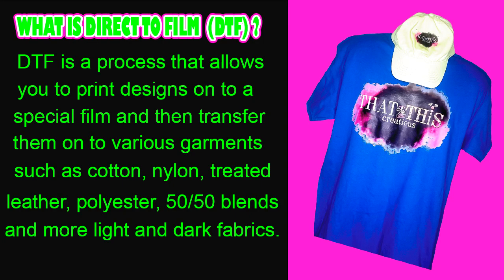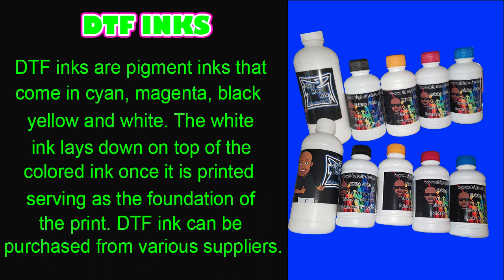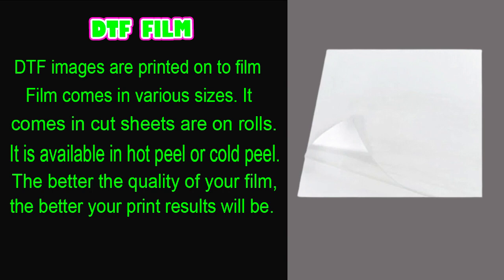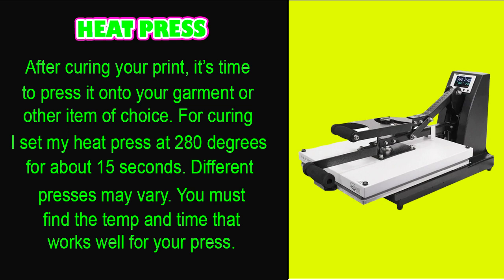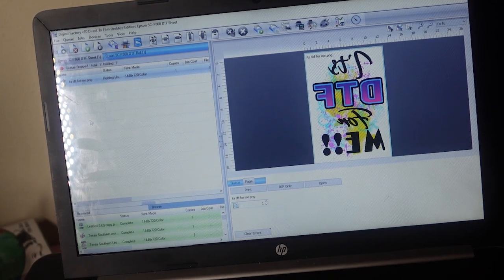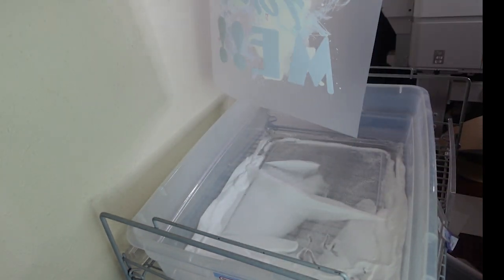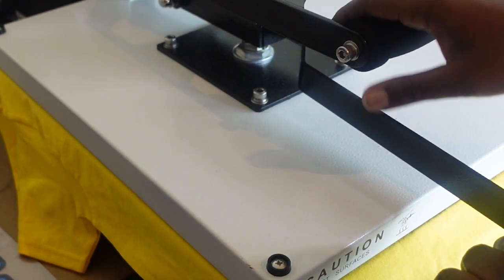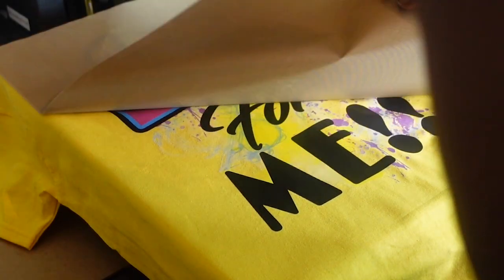DTF 101: Introduction to Direct-to-Film Printing Technology| Say GOODBYE to weeding vinyl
In today’s video, we’re diving into the world of Direct-to-Film (DTF) printing. If you’ve heard about DTF but aren’t quite sure what it is or how it works, this video is for you!

Items that I use in my videos are listed below

KRAFT PAPER
HARD BOARD
RAM BOARD